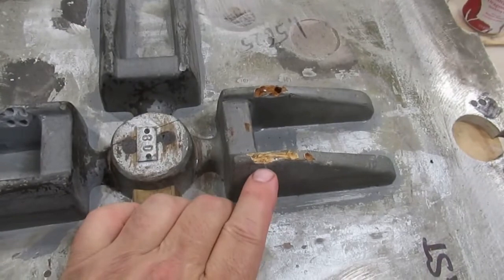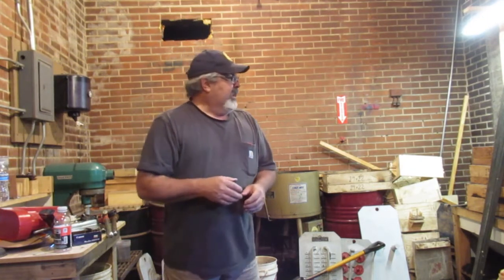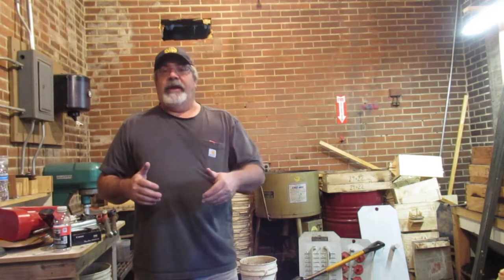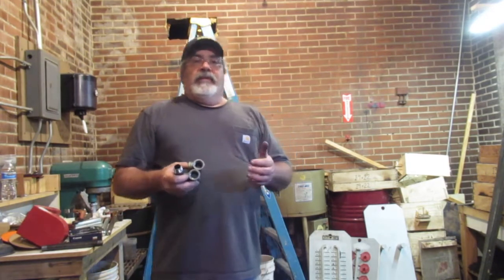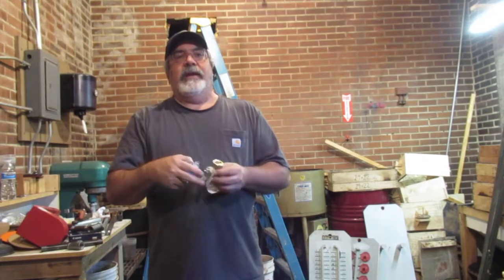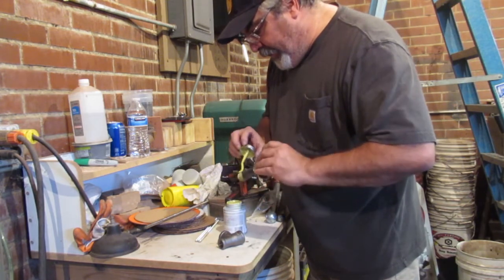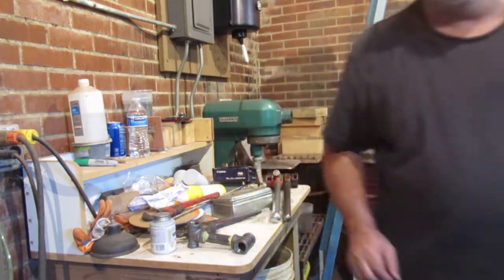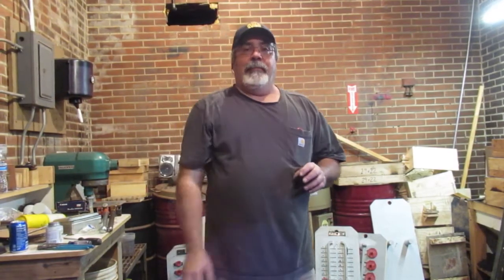Pattern Repair and More Plumbing of the Compressor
Dave spends a little more time at the foundry plumbing the compressor, and shows a pattern repair job.